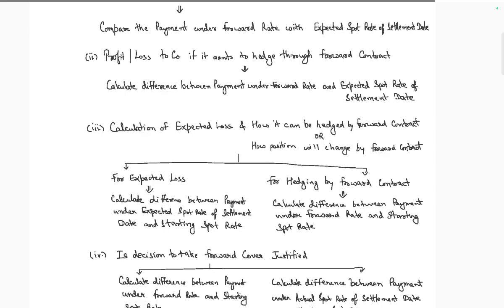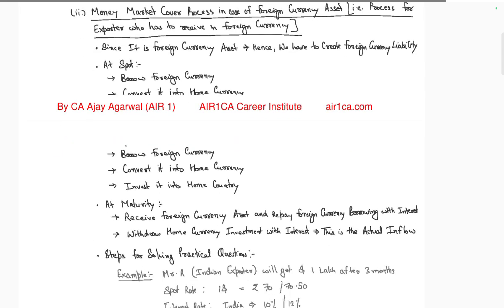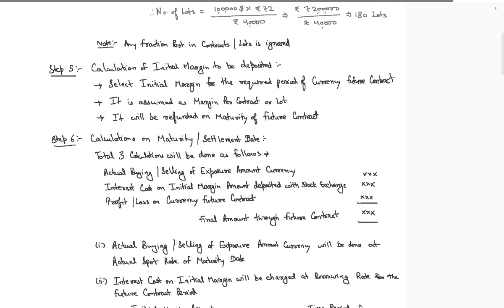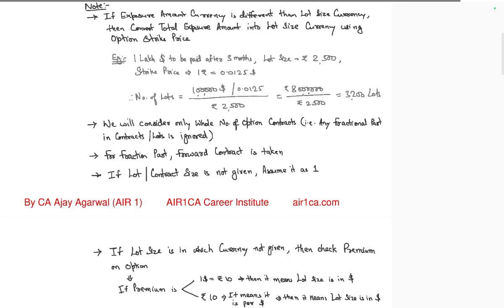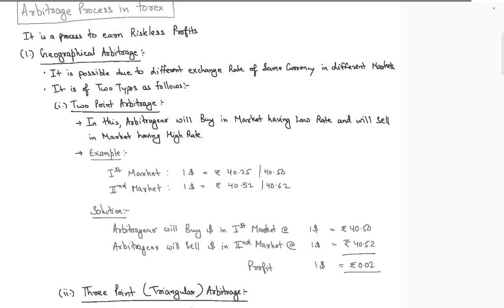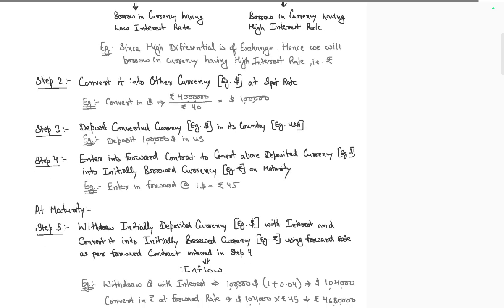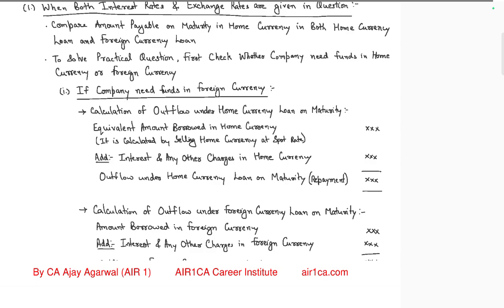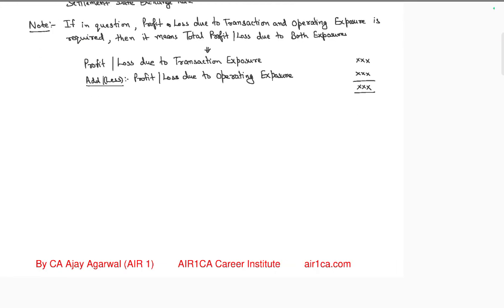43 study about foreign currency exchange